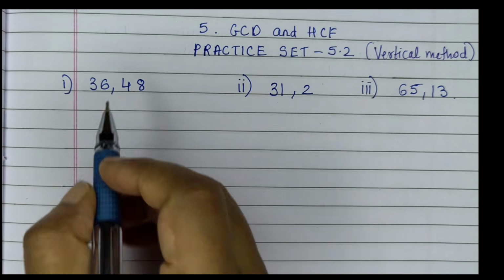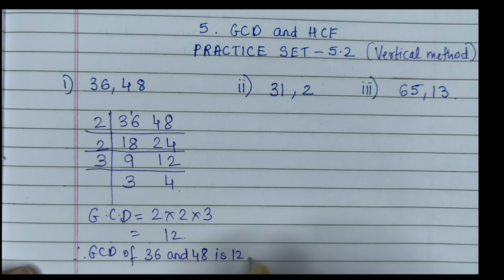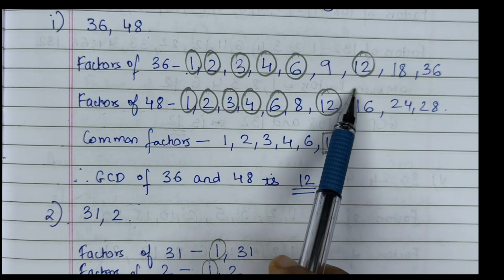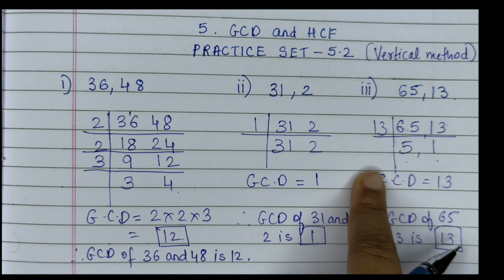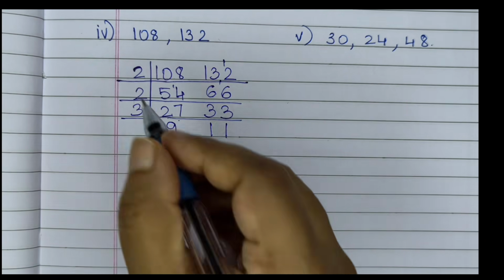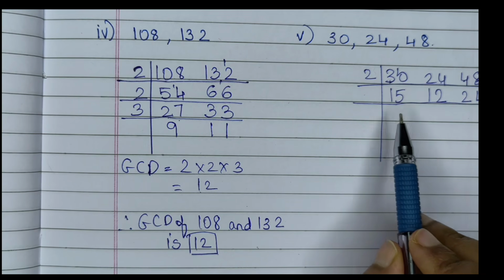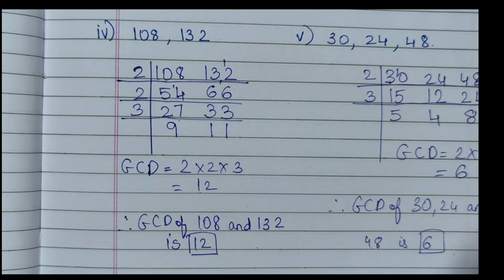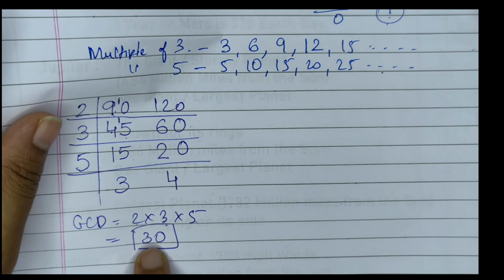STD 6 MATHS CHAPTER 5 GCD AND LCM PRACTICE SET 5.2 VERTICAL METHOD NEW SYLLABUS MAHARASHTRA BOARD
STD 6 Maths | Chapter 5 – GCD and LCM | Practice Set 5.2 (Vertical Method)
Learn Practice Set 5.2 with simple, step-by-step explanations based on the Maharashtra Board New Syllabus.